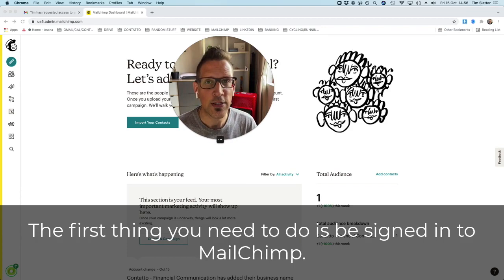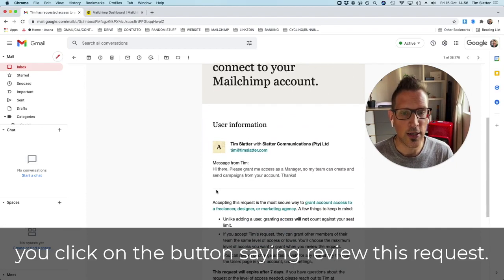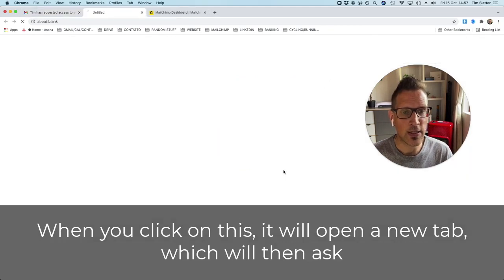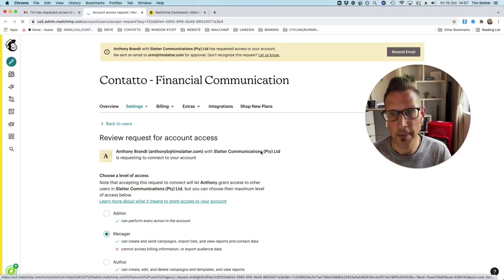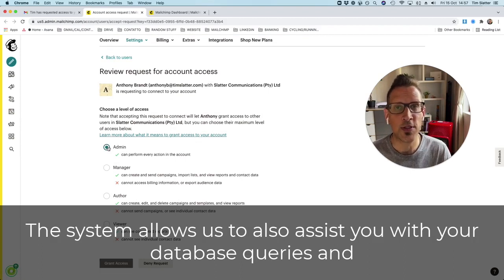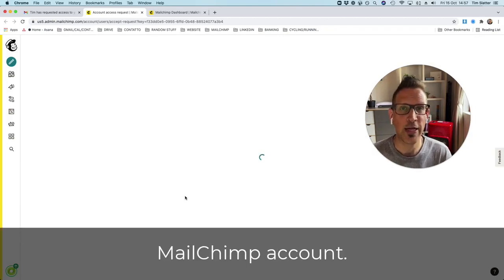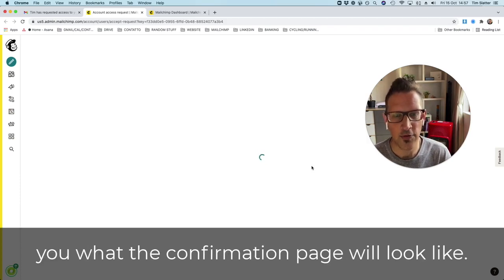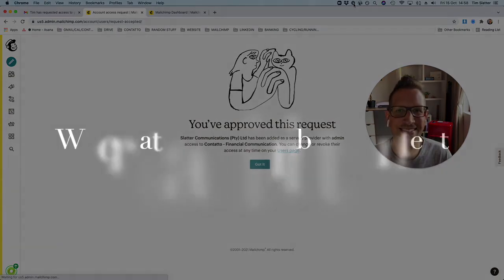How to approve Agency Access for MailChimp | Slatter Communications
After setting up your free MailChimp account, we will need to request agency access. This video helps you with this process.